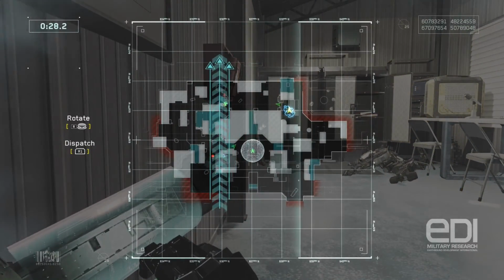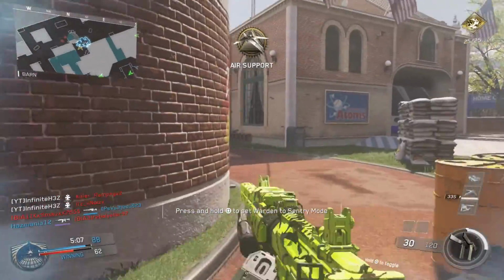TOP 5 DISLIKES FROM INFINITE WARFARE BETA WEEKEND!!!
MY NETWORK:
Curse Gaming:

Let Your Life Be Infinite!